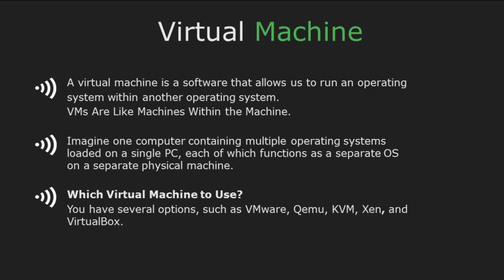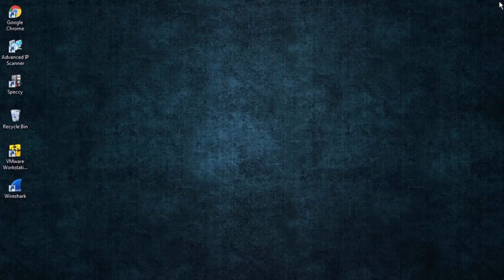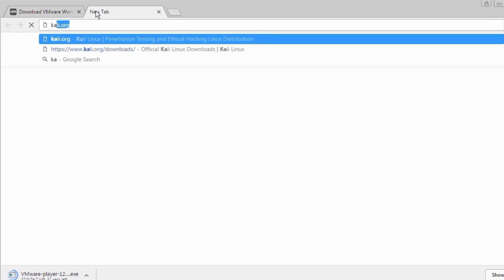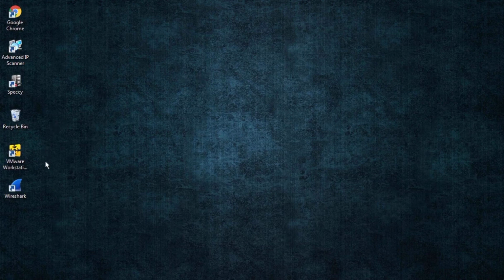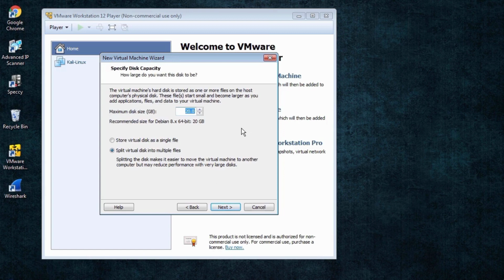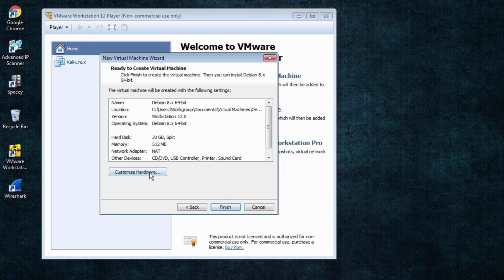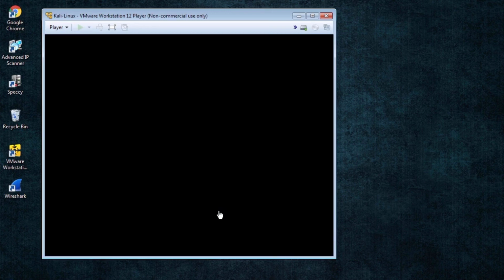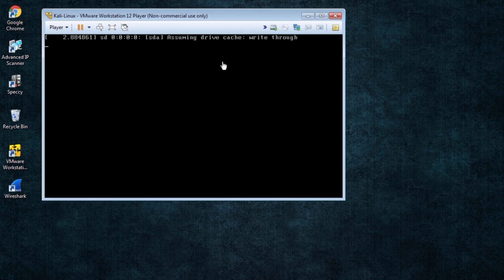How to install Kali Linux on VMware Workstation | Ethical Hacking | In Simple Steps